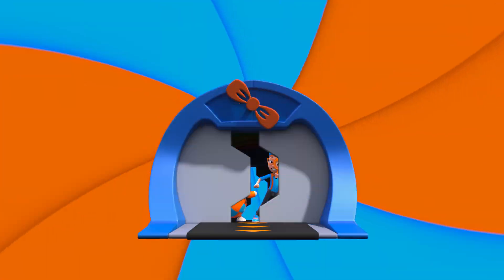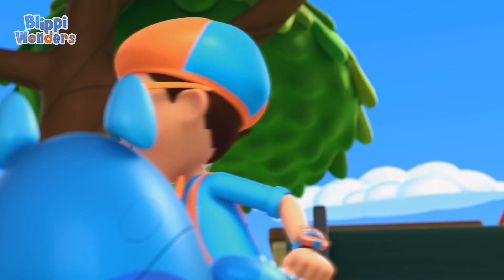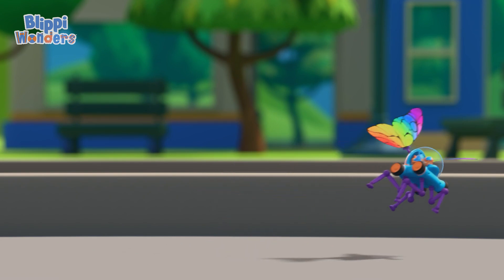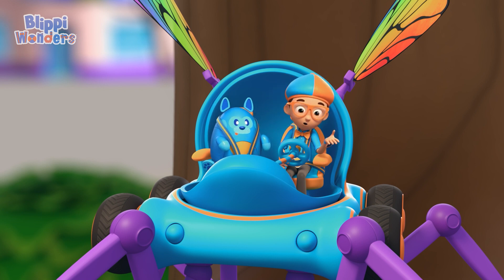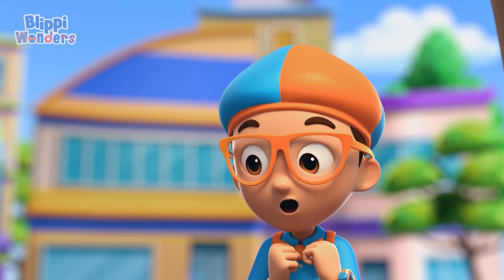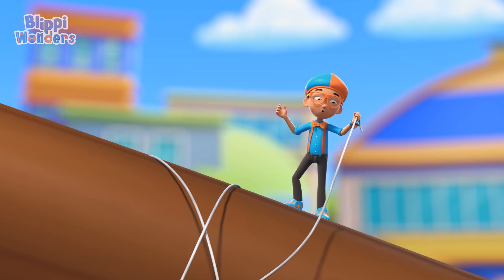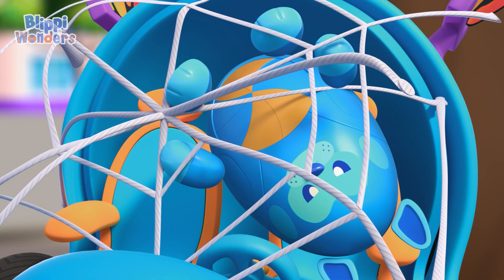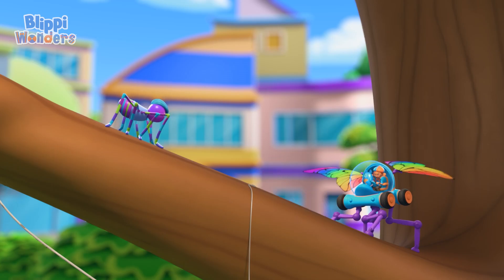What a Beautiful Spiderweb! | Blippi Wonders | Science and Nature Cartoons For Kids| Moonbug Kids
Our Green Earth is an education channel dedicated to educating children about Nature & Science by showcasing different green locations like beaches, forests, gardens, farms and more. It also highlights experiments and songs that stimulate knowledge about the outside world. Here you will find videos featuring Cocomelon, Blippi, Morphle, Oddbods and more! Our Mission: The aim of our content is to nurture children’s curiosity and understanding of the Earth by teaching them how to respect and take care of their planet.

A gorgeous spider web in the park has Blippi wondering How do spiders make their webs? He sets off to find the answer! A very talented spider explains the artistic process and Blippi is surprised by the masterful picture that ends up in the spiders' web!